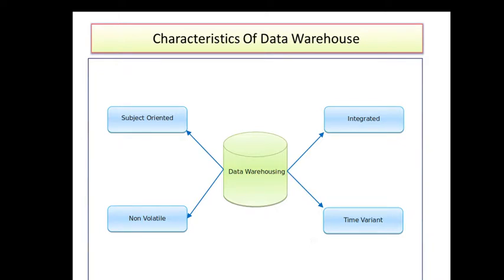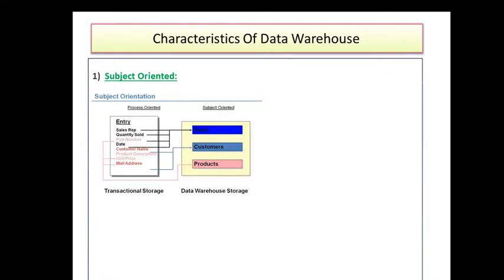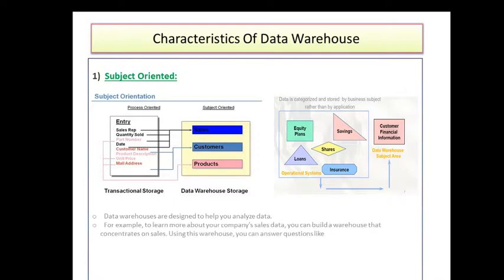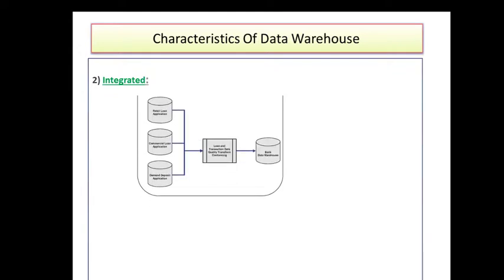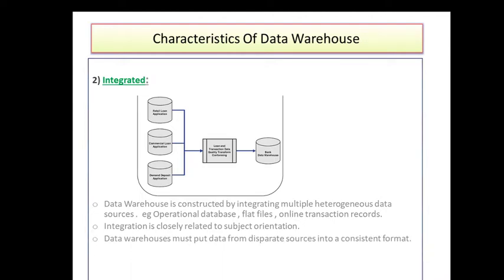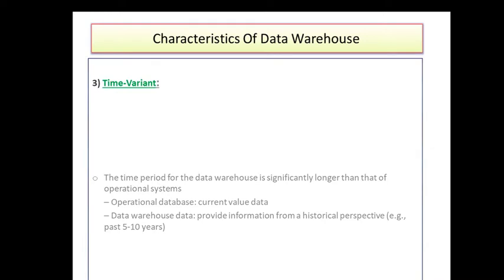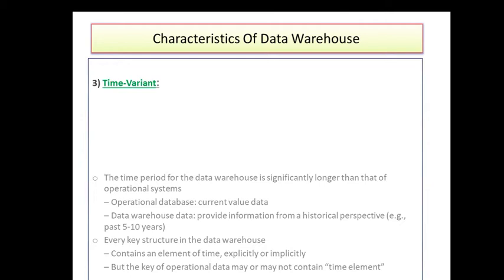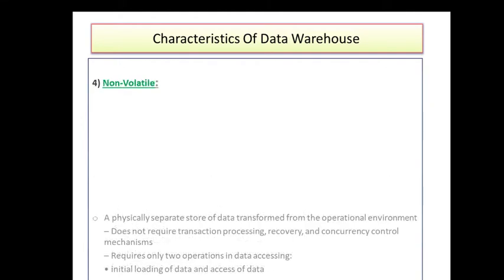Data Warehouse Characteristics | Characteristics of a Data warehouse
Characteristics of a data warehousing